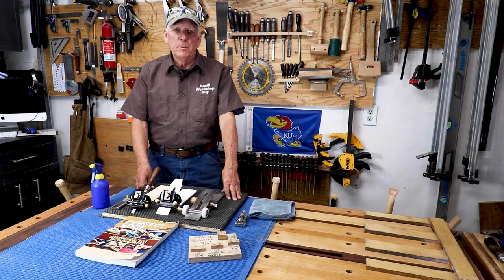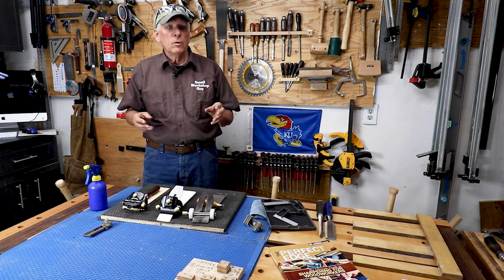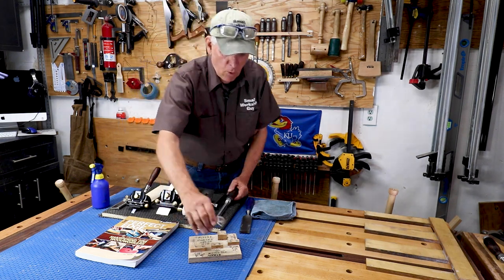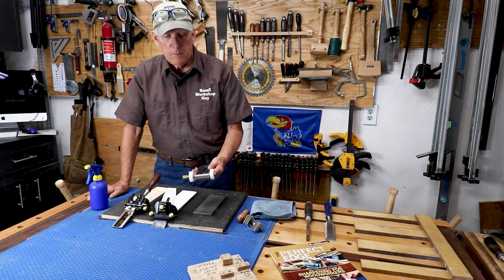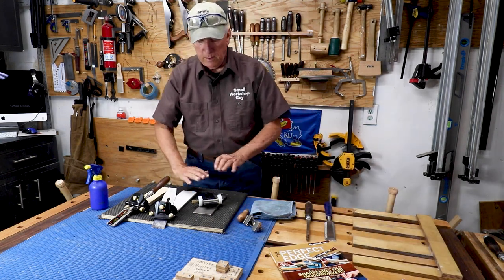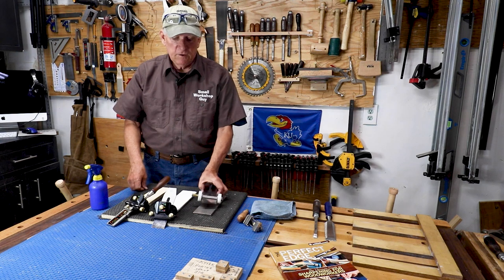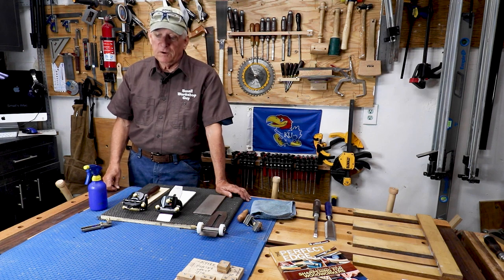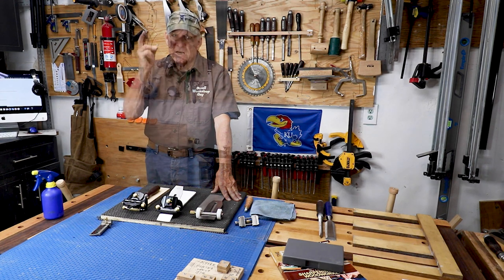Comparing the Veritas MK II Honing Guide vs the Richard Kell Honing Guide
If you use chisels and bench planes very long, you will quickly realize that keeping them sharp makes your work a lot easier.  If you are a beginner, you may need to use a honing guide of some sort for a few years until you develop feel for bevel angles and micro-bevels that work for you.  Two of the best honing guides for you to consider are the Veritas MK II System and the Richard Kell Honing Guide.  If you can afford it, you might also consider the base honing guide from Lie-Nielsen with some add-on's based on the type of things you need to sharpen.

If you are starting from scratch, accelerate your learning curve by several years right out of the box by getting the Ron Hock book "The Perfect Edge".  Ron tells you how to sharpen chisels, plane blades, card scrappers, knives, scissors, saws, drill bits, etc., etc. If interested you can actually learn a lot about the science of making steel and the difference between O1 steel and A2 steel and which one you should use.

Tools or Items Shown in This Video:
Trend 300/1000 Diamond Stone
Shapton 8000 Grit Stone
Shapton 12000- Grit Stone
Richard Kell Honing Guide:  richardkell.co.uk
Honerite Gold lapping fluid